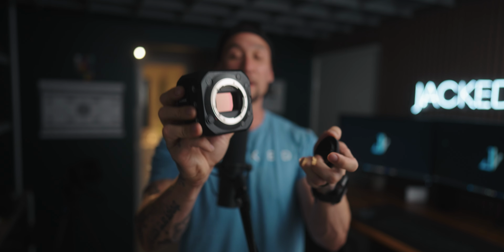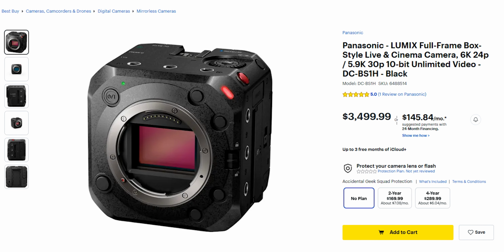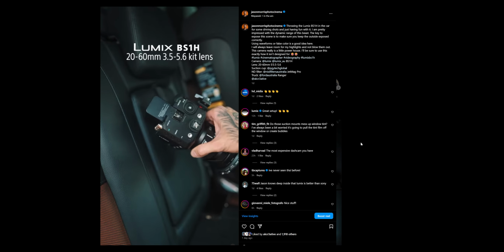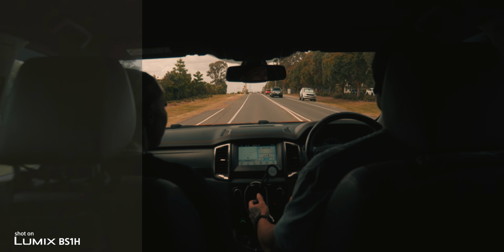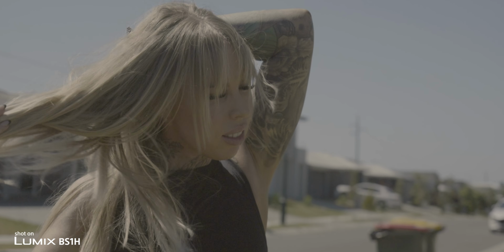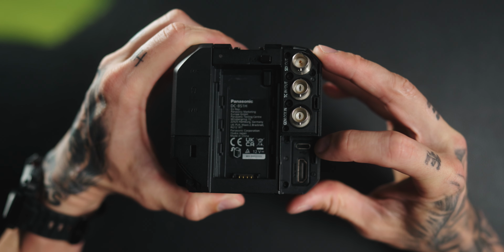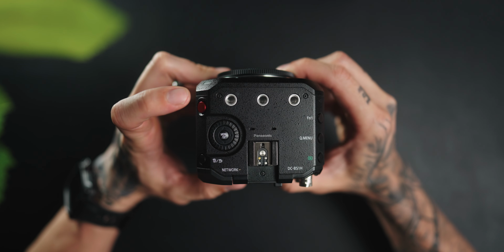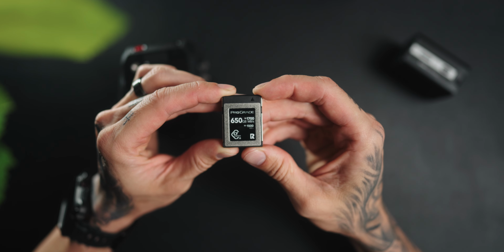Is the LUMIX BS1H Worth It?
NEW bulk LUT pack with 8 looks!!!

I tried the Lumix BS1H for the first time to see if I could fit it within my workflow.
It really is an interesting camera specially since it can record 6k full frame open gate 3:2 which is pretty incredible.
This makes it very useful for anamorphic recording to really optimise the potential of these lenses.
There are some cons that I do discuss in the video which is why this camera is not as popular as it would be with a couple of minor tweaks to the design.

Color Grading Course

MAIN CAMERAS:

Sony FX30
Sony A7IV
Sony ZV-E1
Lumix S5 IIX

SECONDARY CAMERAS:

Sony ZV-E10 II
Sony ZV-1 M2
Sony a6700
DJI Mini 4 Pro
DJI Action 5 Pro
DJI Osmo Pocket 3

Smallrig VB212 V Mount Battery
DJI RS4 Pro

LIGHTING:

Amaran 300C
Amaran Ace 25C
Amaran Ace 25X
Aputure MC Pro

APS-C Kit:

Laowa Nanomorph
7Artisans Hope Cine Primes

Sound Studio Set up:

Sony ECM-S1
Shure SM7B
Zoom F3 recorder
Sony ECM-B1M